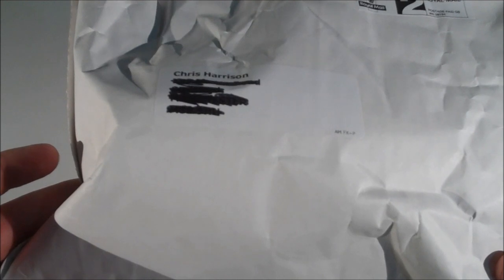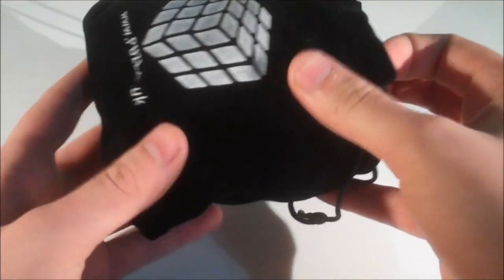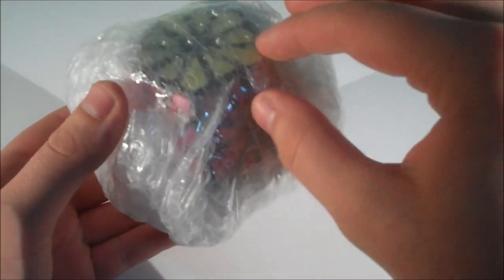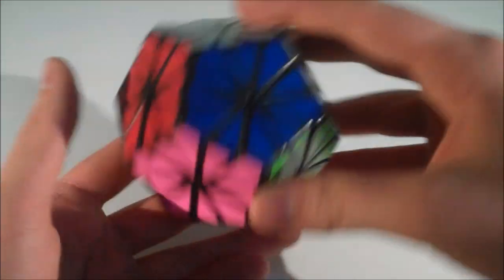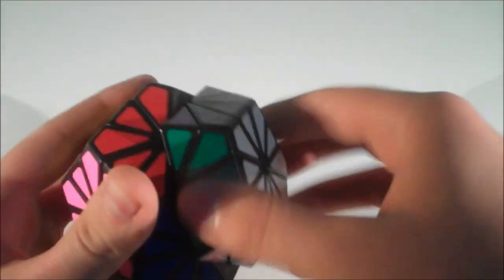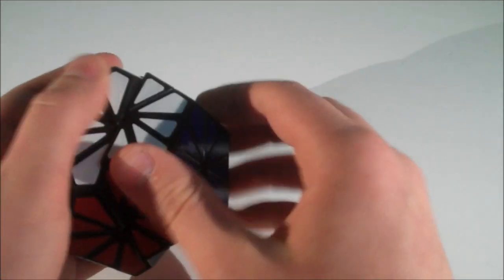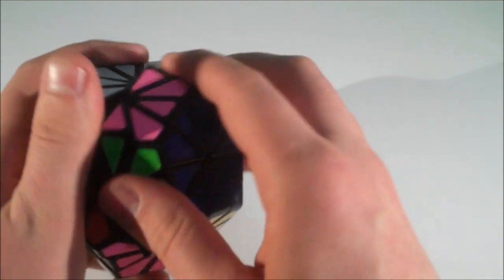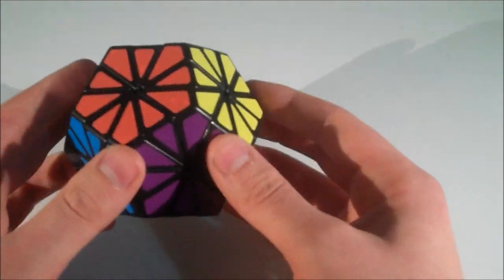Pyraminx Crystal Unboxing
Hey guys, today I got the pyraminx crystal from PUZL.co.uk. IN this video I play around with the puzzle a little bit and show you the turning of the puzzle. This puzzle is pretty awesome and not too hard to solve. In this video I show you my first impressions of the puzzle!